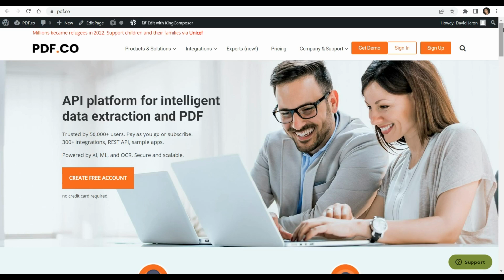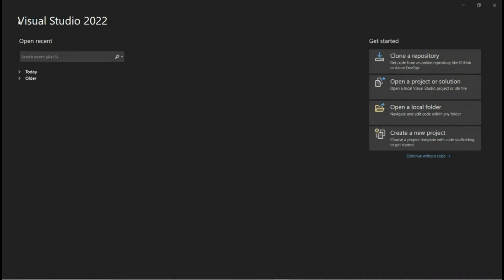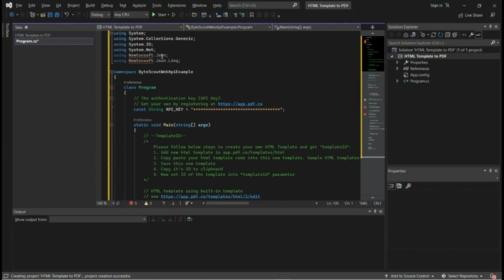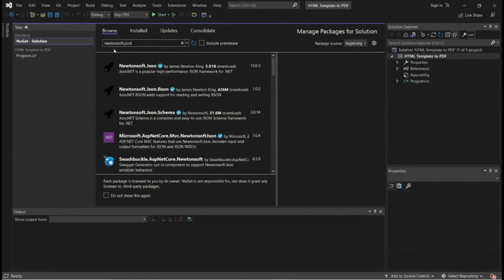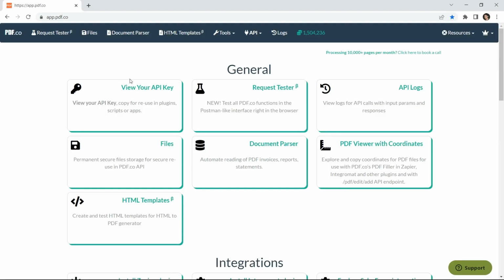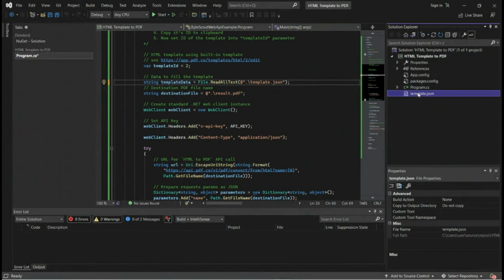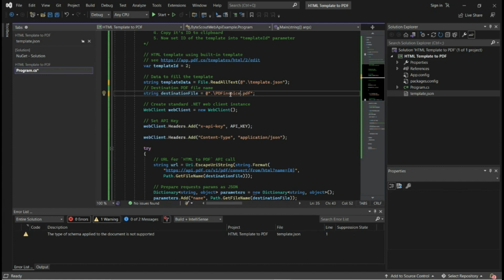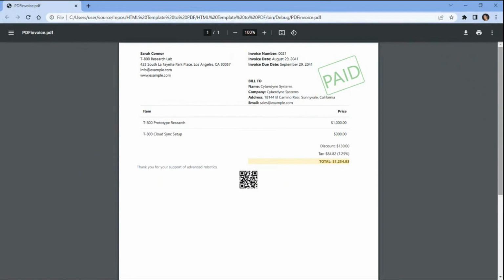Generate PDF Invoice from HTML Templates in C# using PDF.co Web API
This video will demonstrate how to generate PDF invoices from HTML templates in C# using PDF.co Web API.

Generating PDF invoices from HTML templates using PDF.co Web API in C# is a powerful and efficient solution for automating the invoicing process. With PDF.co Web API, you can smoothly convert HTML templates into professional-looking PDF invoices, simplifying your billing operations and saving valuable time and effort.

This integration allows you to leverage the flexibility of HTML templates to design custom invoice layouts that align perfectly with your branding and business needs. You can easily include dynamic data such as customer details, order information, and payment details directly into the HTML template, providing a personalized touch to each invoice.

PDF.co Web API's reliable capabilities ensure high-quality PDF outputs with a precise rendering of the HTML content. This guarantees that your invoices appear polished and professional, enhancing your brand image and improving customer satisfaction.

The process is entirely automated, eliminating the need for manual PDF generation and reducing the chances of human errors. By utilizing the power of C# and PDF.co Web API, you can create a smooth workflow that effortlessly generates PDF invoices on demand or as part of your automated billing system.

Moreover, PDF.co Web API supports various output options, allowing you to choose between generating a downloadable PDF file, sending the PDF as an email attachment, or storing it securely in cloud storage for easy access and archiving.

The C# programming language provides a strong and familiar environment for developers to interact with PDF.co Web API. Its extensive libraries and frameworks simplify the integration process, making it accessible to developers of all levels of experience.

By incorporating PDF.co Web API into your invoicing system, you can significantly enhance your invoicing efficiency, reduce paperwork, and improve your overall billing workflow. Additionally, the automated PDF generation ensures timely and accurate invoicing, contributing to better cash flow management and a more professional invoicing process.

In conclusion, the combination of C# programming and PDF.co Web API offers a robust and user-friendly solution for generating PDF invoices from HTML templates. Embrace this integration to optimize your invoicing process, increase productivity, and deliver polished, personalized invoices that reflect your brand's professionalism and attention to detail.